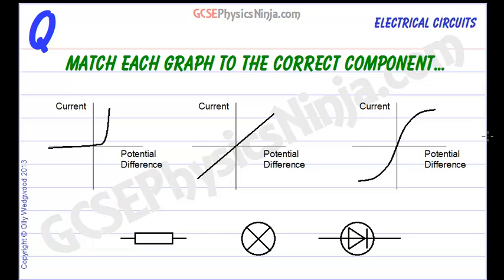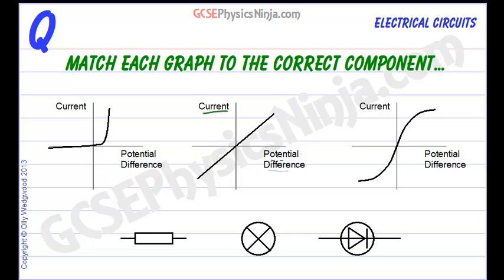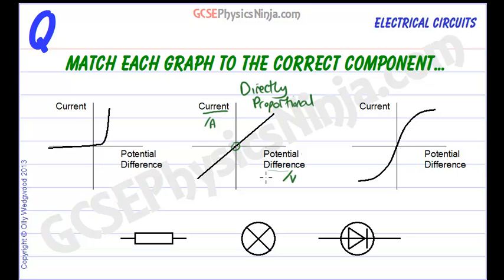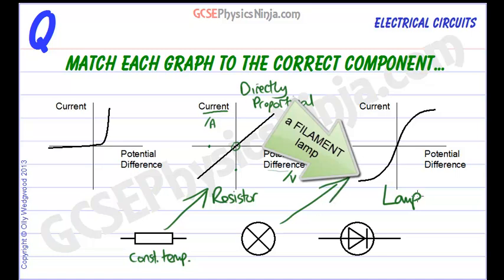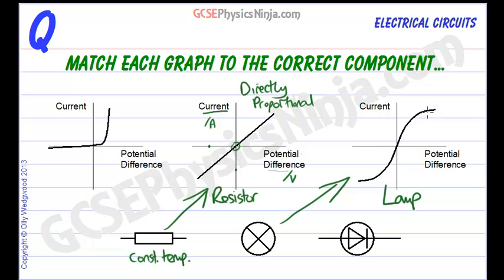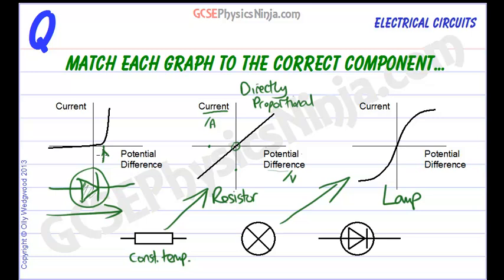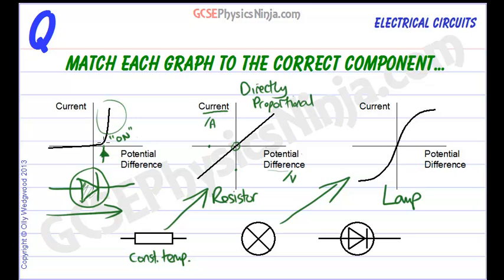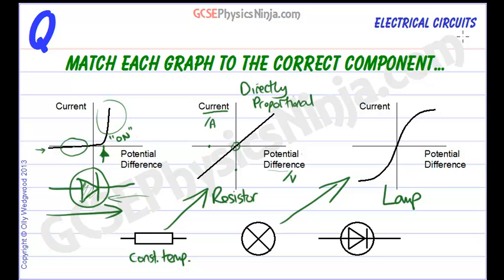Current Potential Difference Graphs - Difference Components - GCSE Physics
This physics tutorial describes the current vs. potential difference graphs of a diode, resistor and a filament lamp.